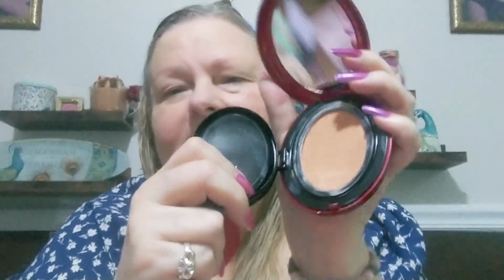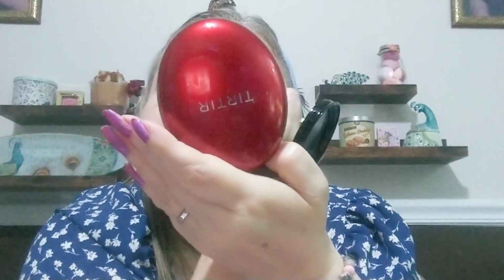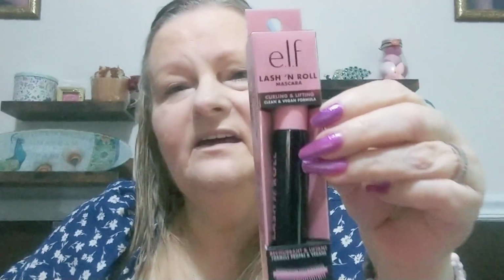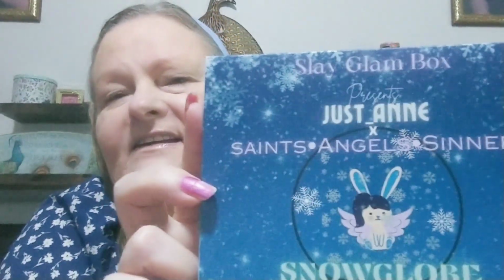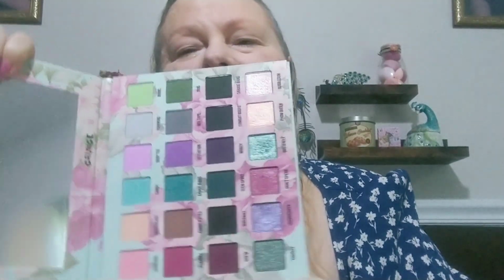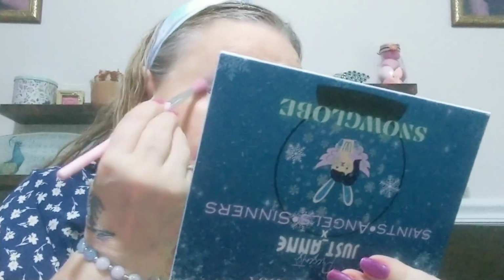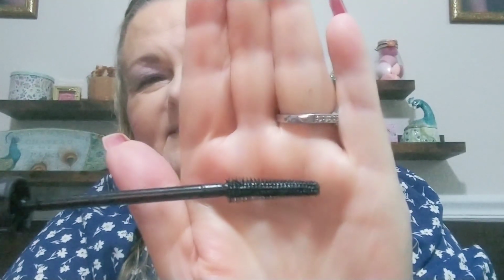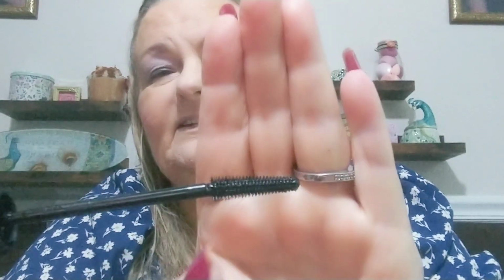Does Tirtir replace concealer and eye primer?